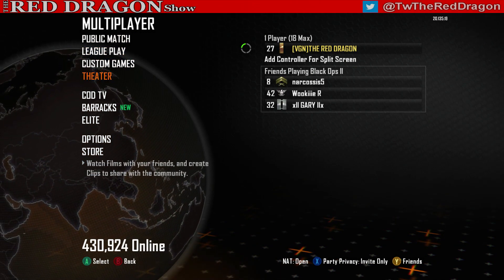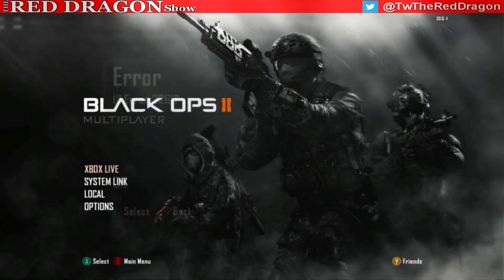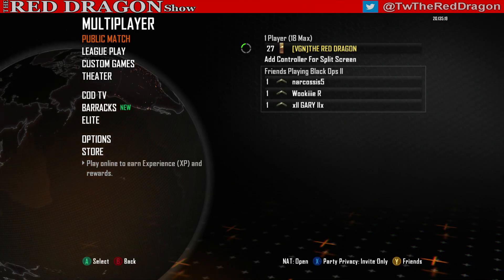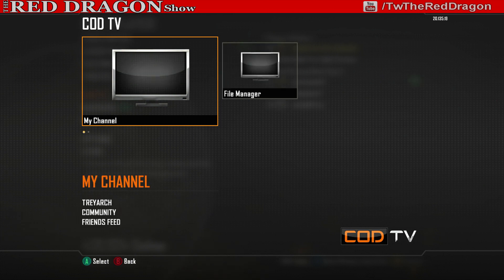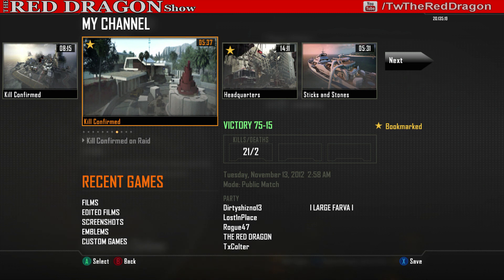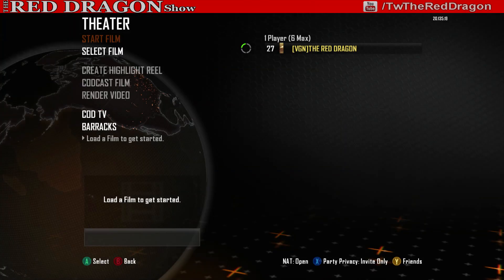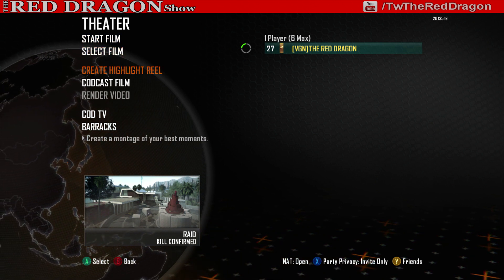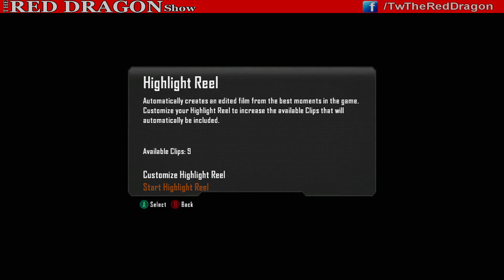Black Ops 2 Theater Mode Error issue FIX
BREAKING NEWS - Gaming & Tech Industry

Receive exclusive discounts when you mention TheRedDragon

I've been getting errors everytime I go to Theater Mode in Call of Duty Black Ops 2. This is a temporary fix to get around the issue until Treyarch or Activision fixes it.